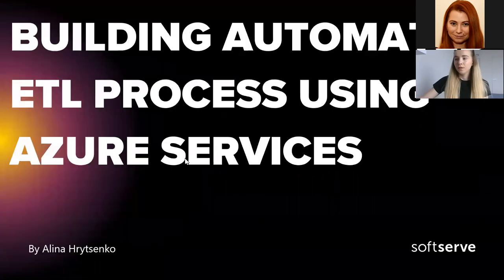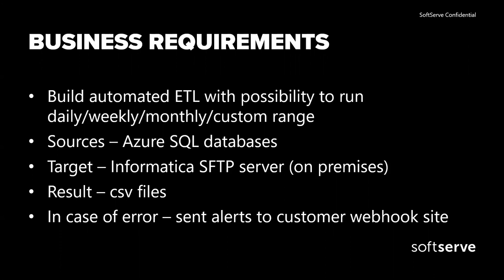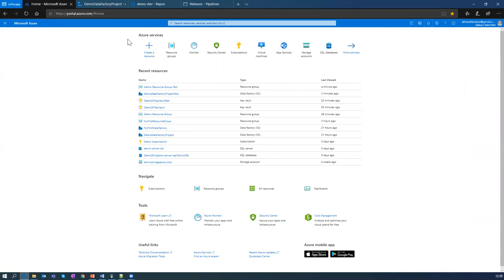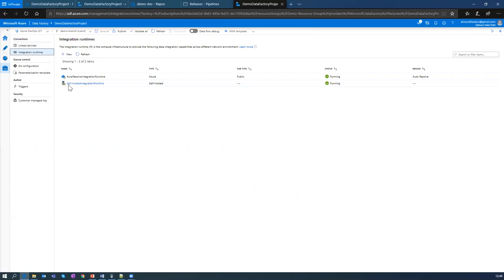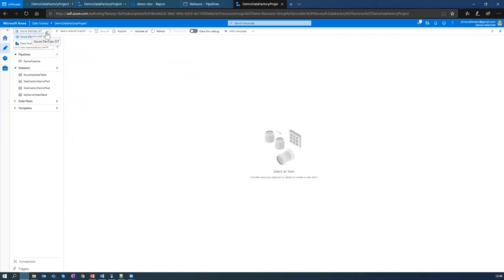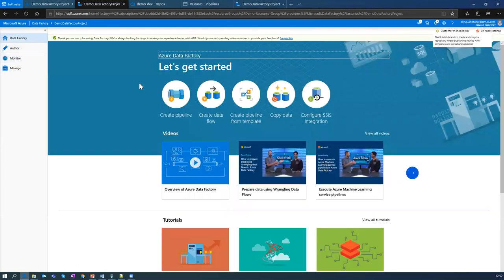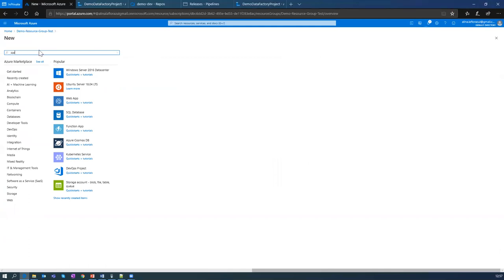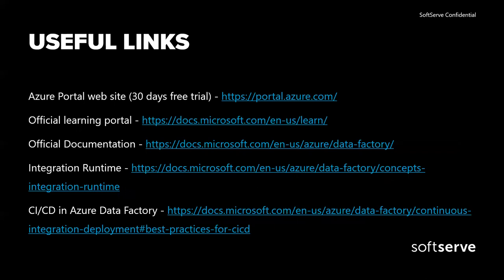Building Automated ETL process using Azure Services by Alina Hrytsenko (Eng)